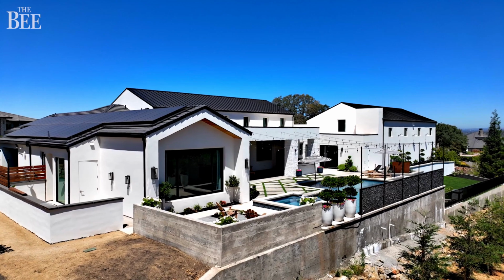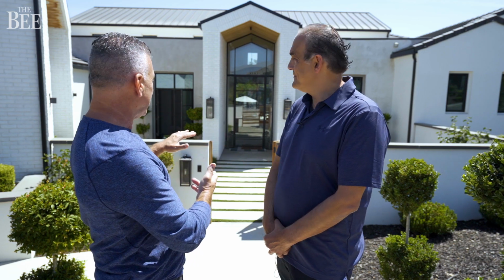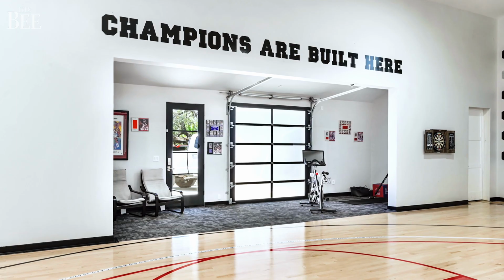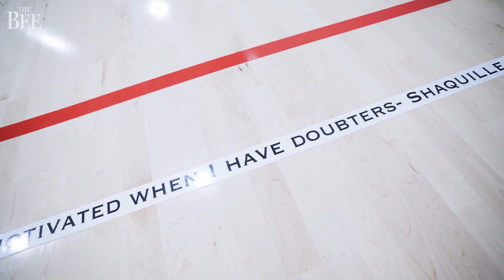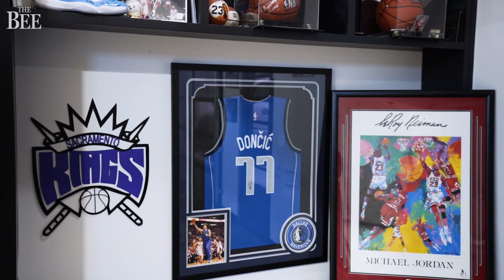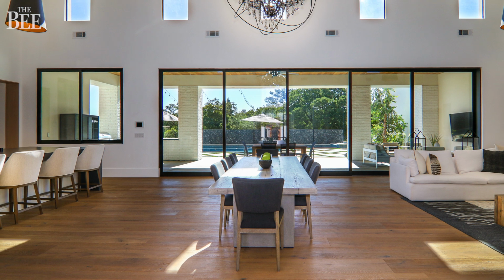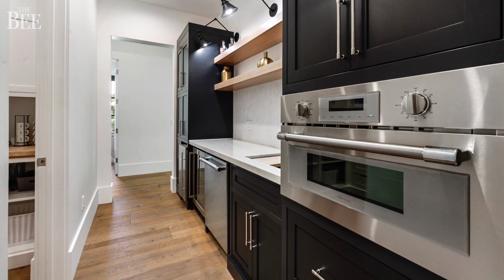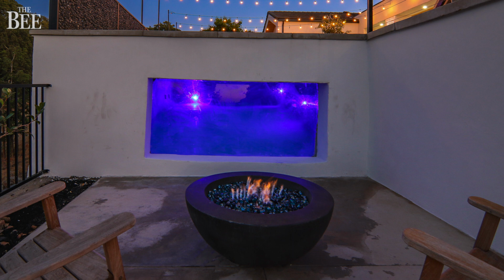Check Out A $4M Sacramento-Area Home With Indoor Basketball Court And Rock Climbing Wall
A home in El Dorado Hills has a large, professional-grade hardwood court that Kings players love. It’s for sale for $4 million, Aug. 8, 2023.

VIDEO: Cameron Clark and David Caraccio